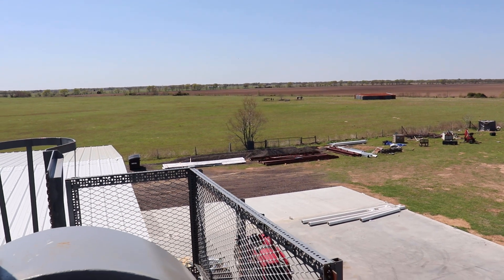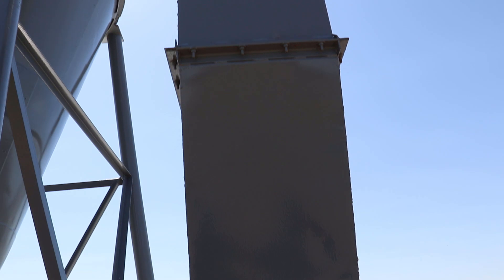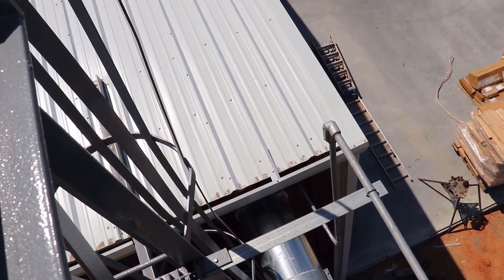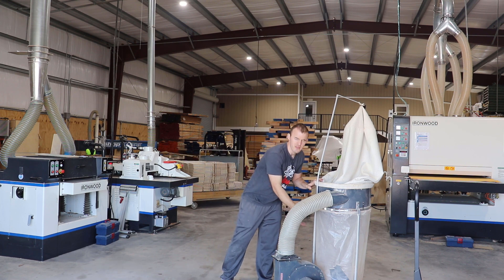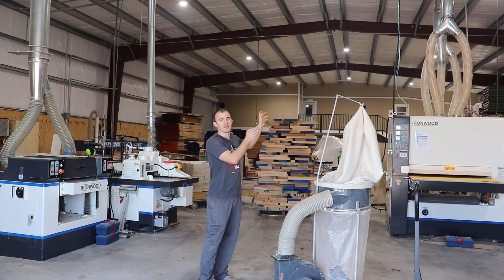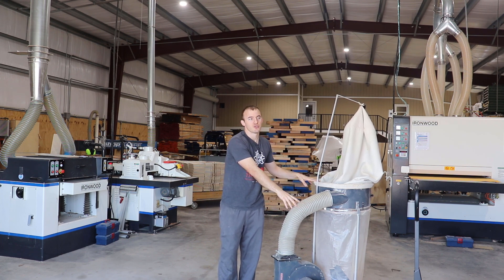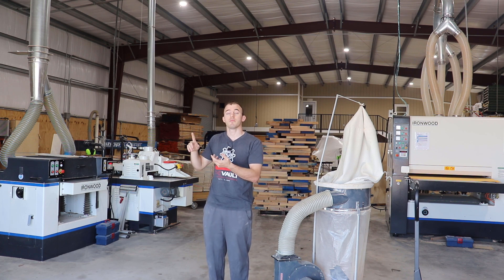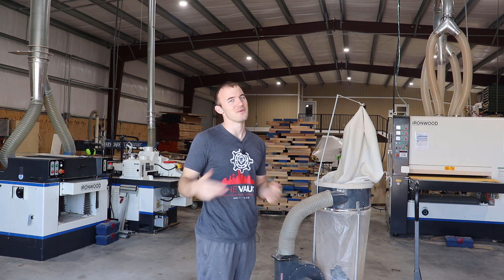My Shop's 42 Foot Dust Collector | Why We Use It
Why we use a 42 foot tall dust collector for our shop. Ryan gives us a look at his dust collector and the reasons that he purchased it over other dust collector options.

This dust collector produces 10,000 CFM and has a 20 HP motor on it.

Founded in 2020 Cuttin It Close is the educational platform of Drapela Works we look to provide value and insight on various wood related projects and techniques. Through training videos, CNC router techniques, unique projects, and practical applications, we hope to share our knowledge in the woodworking field and CNC Routering.